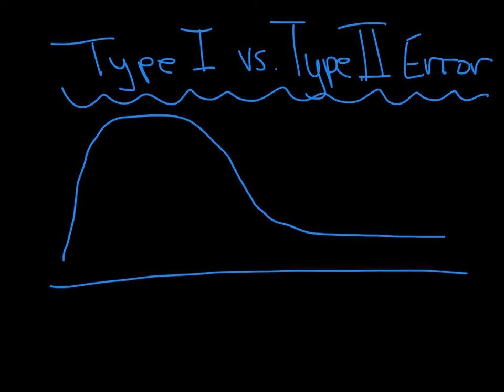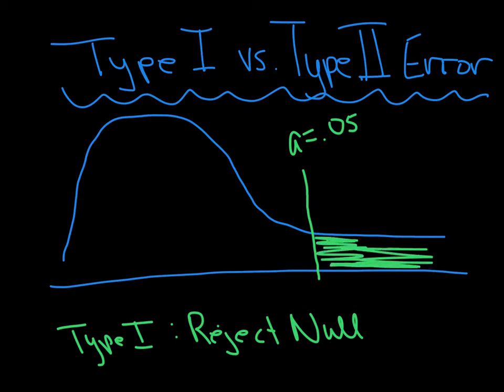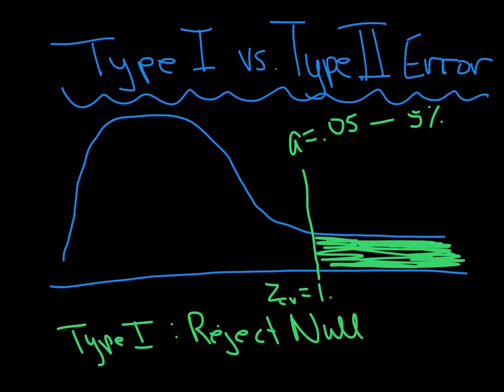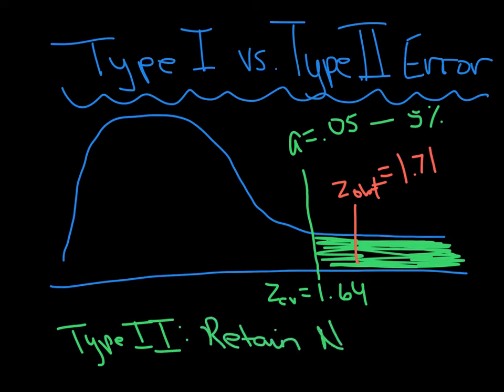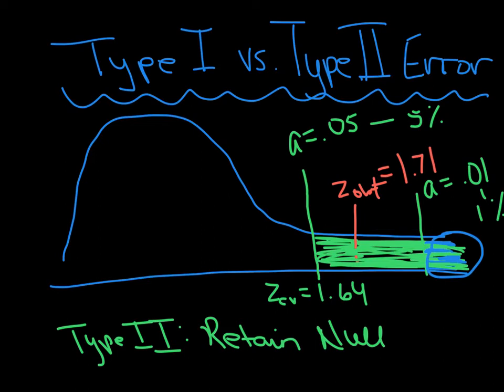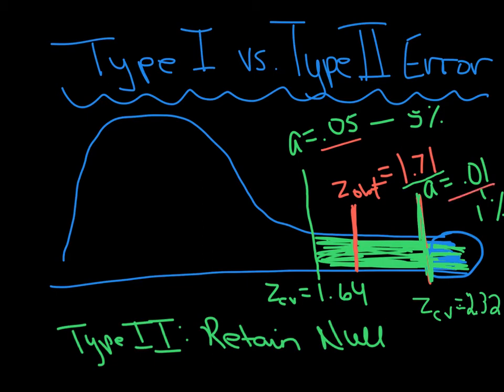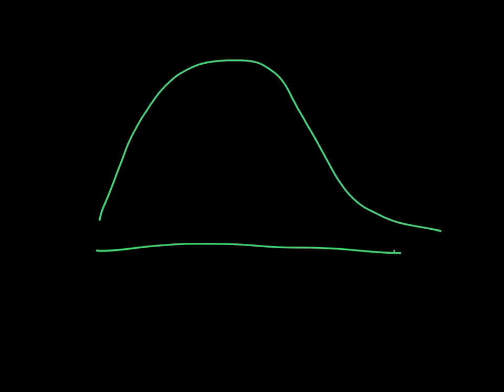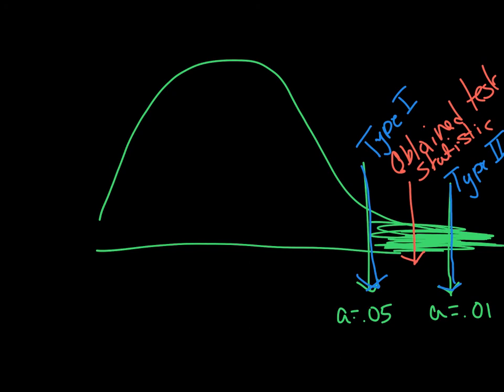Error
Type I and Type I Error. This project was created with Explain Everything™ Interactive Whiteboard for iPad.